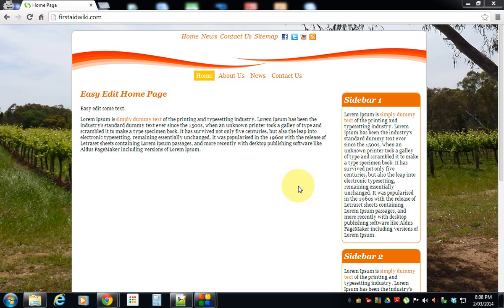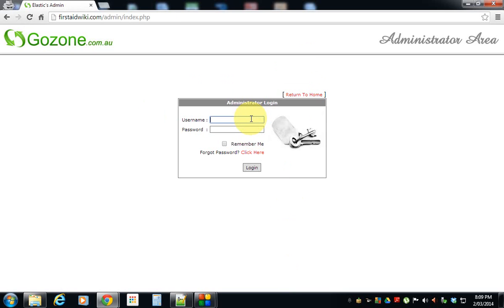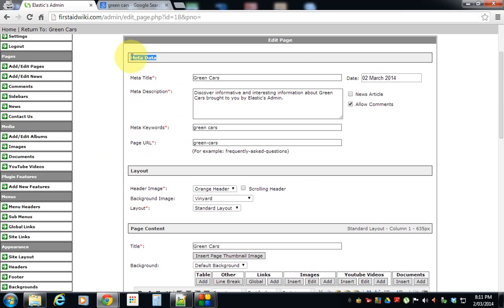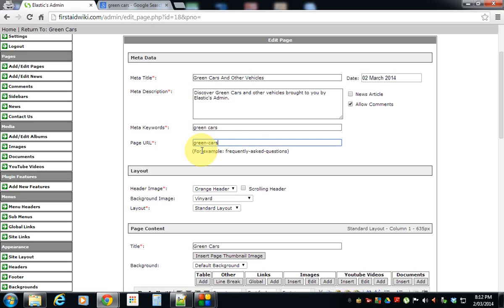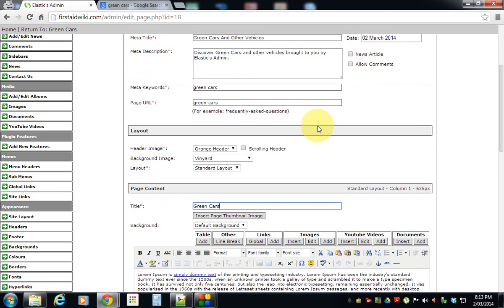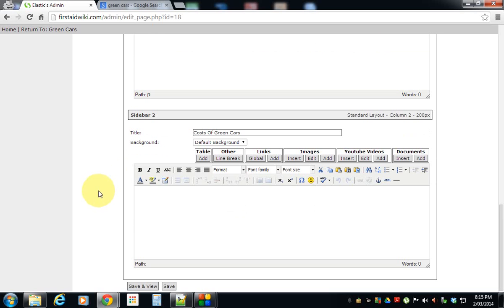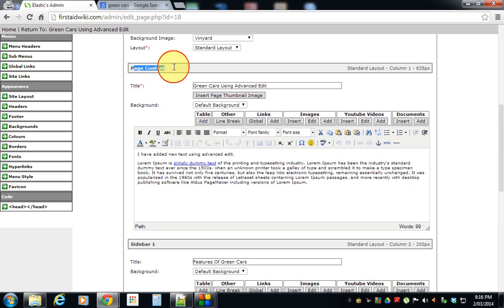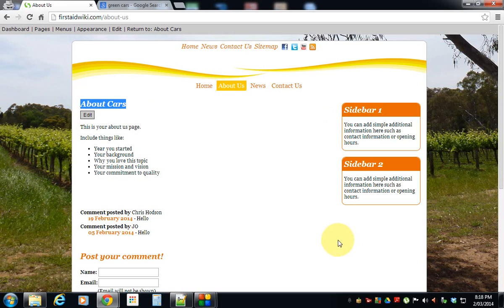Advanced Edit Page